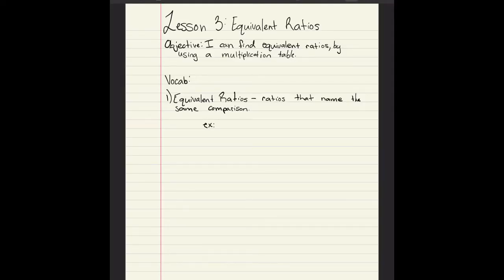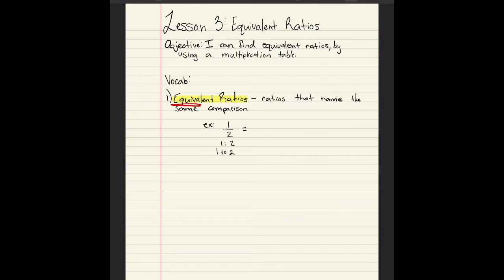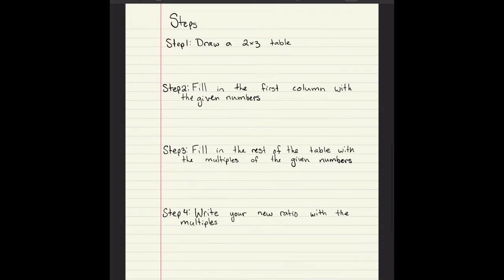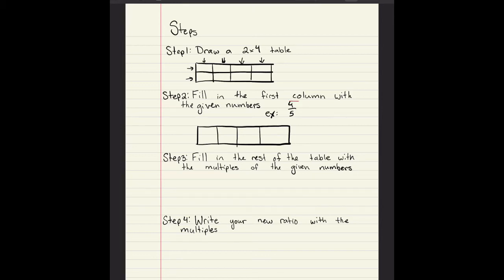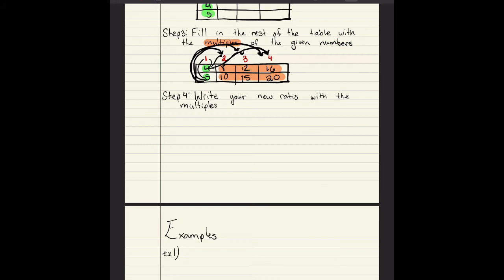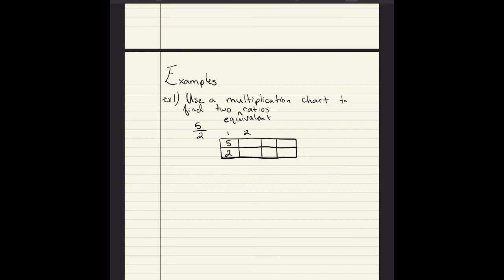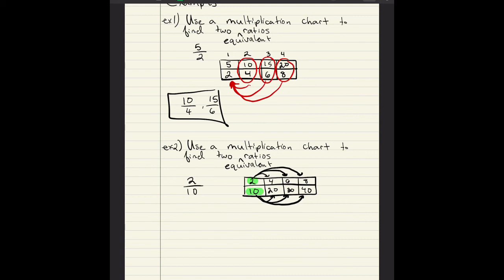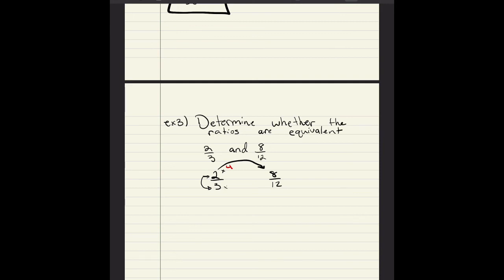Lesson 3: Equivalent Ratios and Multiplication Table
Hello class! I recommend watching the video first then going back to take notes! The video is somewhat glitching, let me know if that’s distracting :)